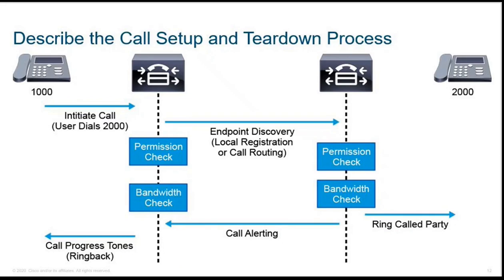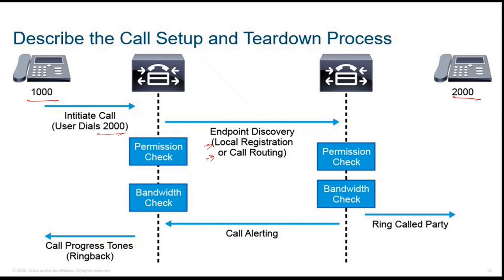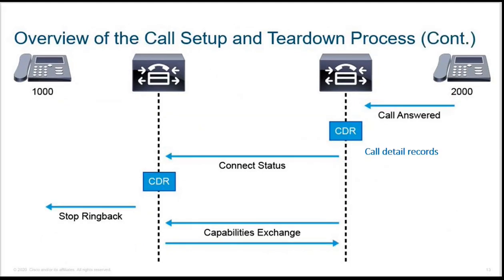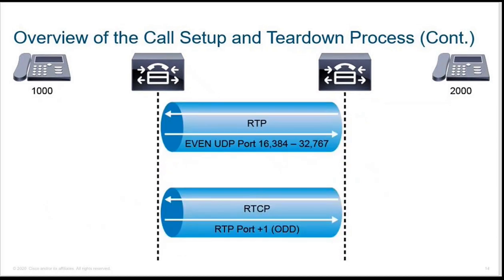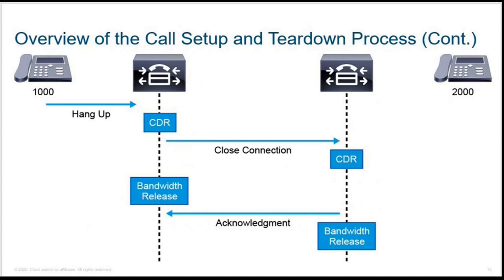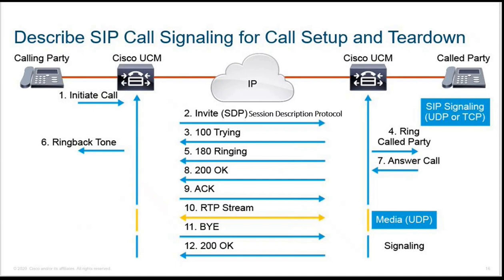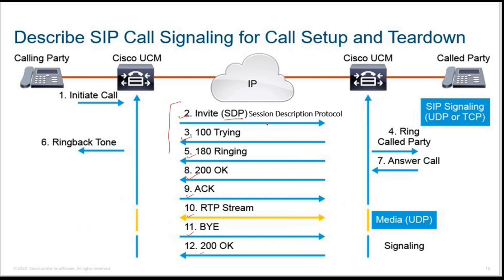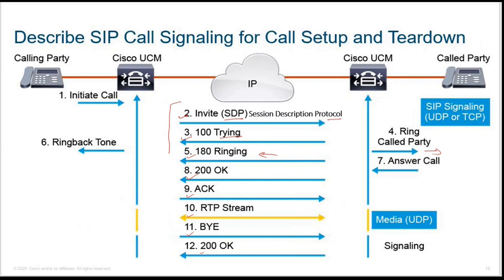SIP Call setup and teardown process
Description of SIP Call setup and teardown process